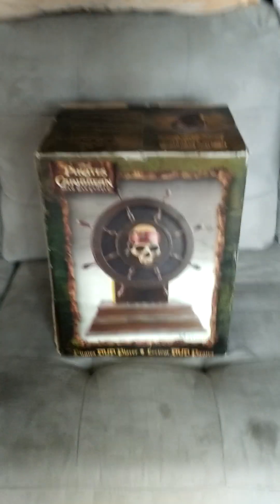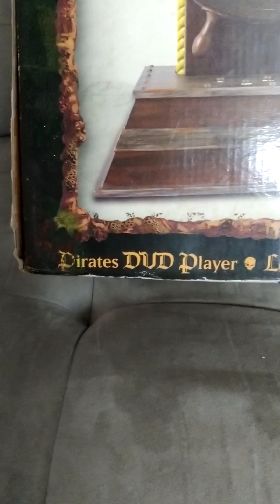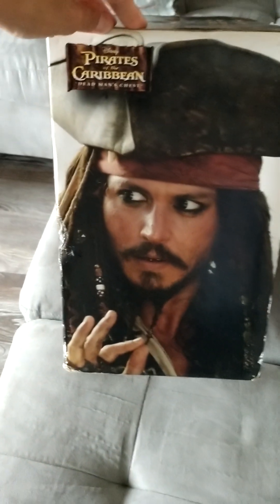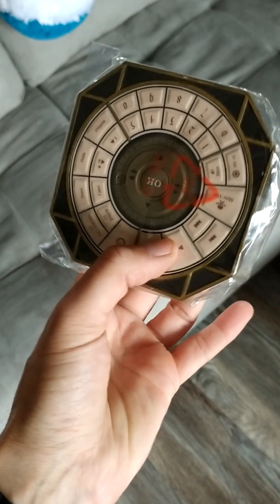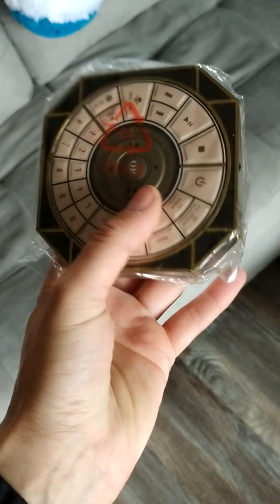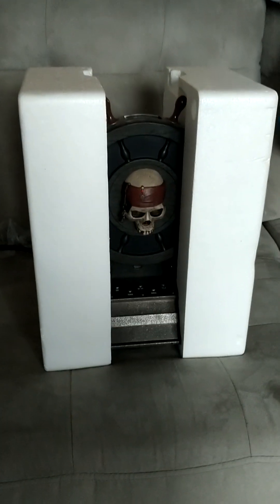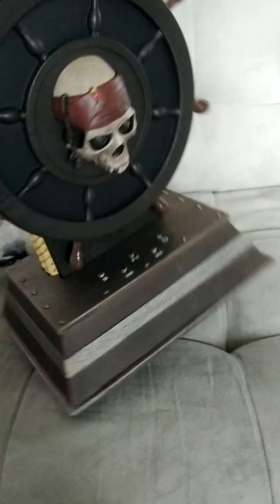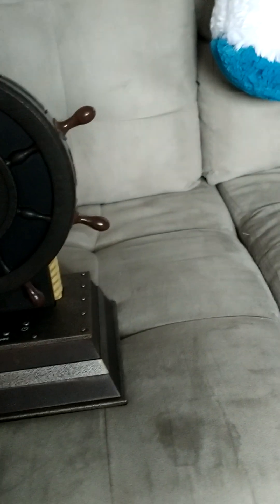PIRATES OF THE CARIBBEAN DVD PLAYER GOT THIS AT GOODWILL AND I THINK IT'S A REALLY GOOD PIECE